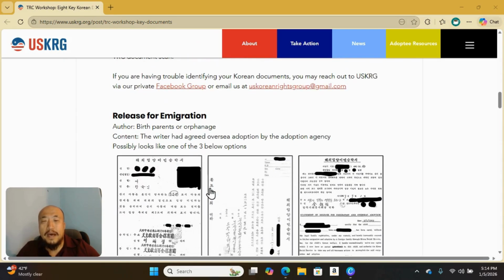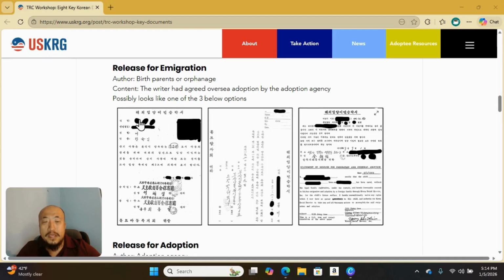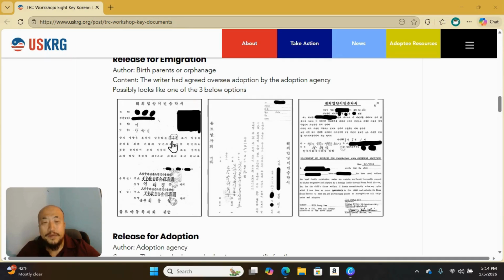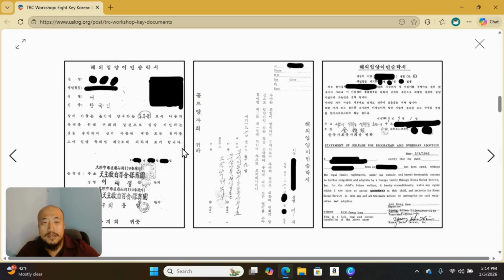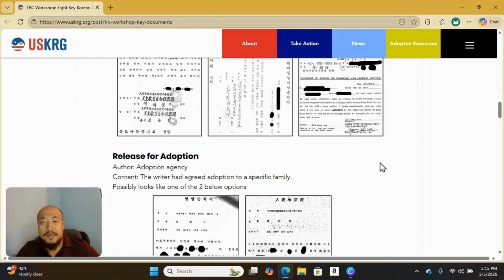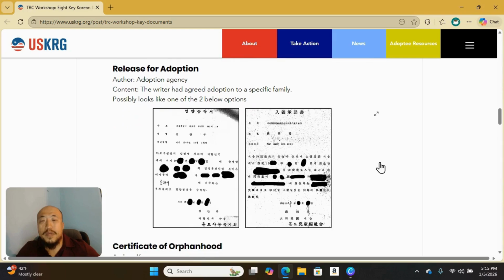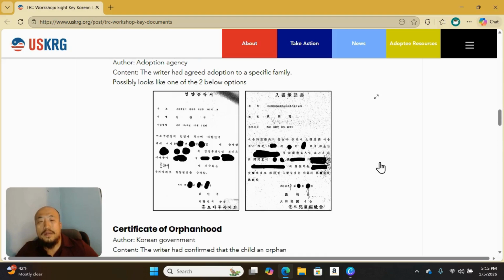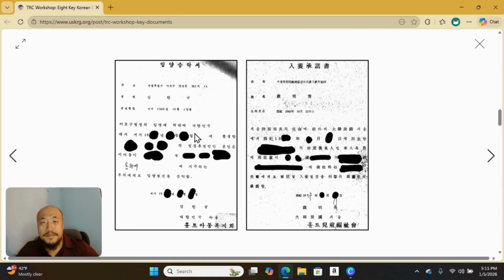Timeline Video 1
In this first video of our short series, we explain why creating a timeline is essential when preparing materials for the Korean Truth and Reconciliation Commission (TRC).

Using the USKRG TRC Workshop Key Documents page as a visual reference, this video walks through the first two core documents many Korean adoptees may find in their adoption packets:

Release for Emigration

Release for Adoption

These documents are typically written in Korean. You do not need to read Korean to begin working with them. Instead, this video focuses on how to visually identify these records, understand their purpose, and place them correctly within a chronological timeline.

A clear timeline helps surface gaps, inconsistencies, and sequencing issues that are critical for TRC review.

🔹 This video is intended for Korean adoptees gathering or reviewing their records.

👉 For official updates on TRC webinars, workshops, and registration, please join the official USKRG Facebook group.

More videos in this series will walk through the remaining key documents and how they fit together.